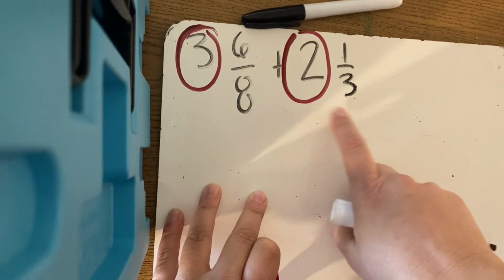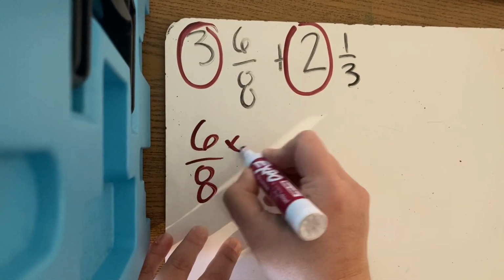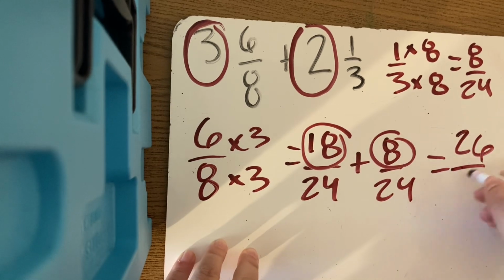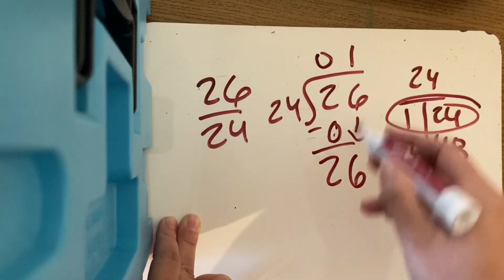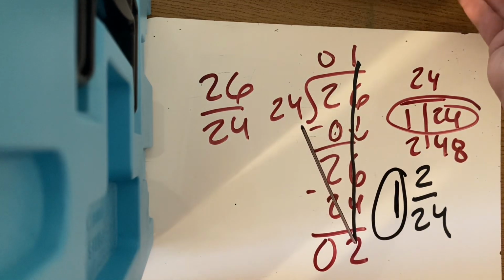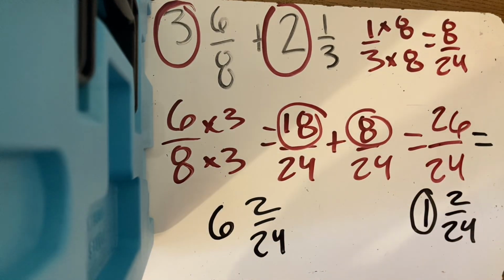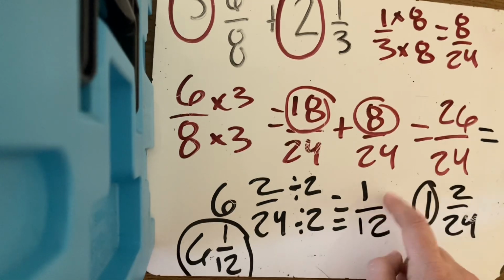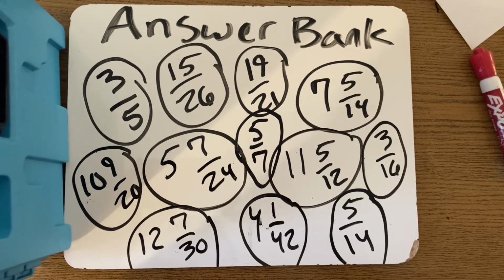Adding Mixed Numbers with TIBO and Simplifying